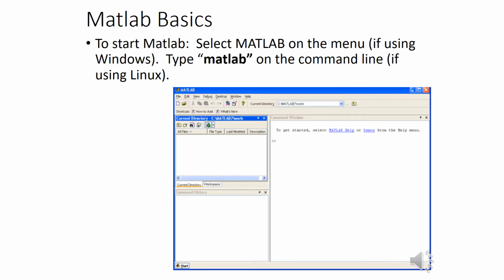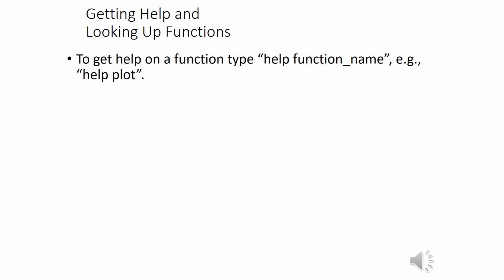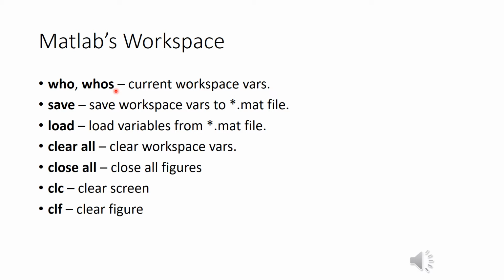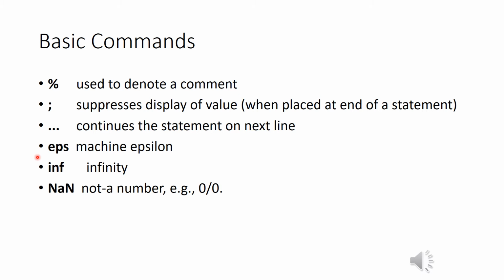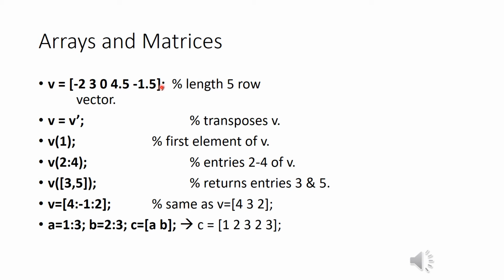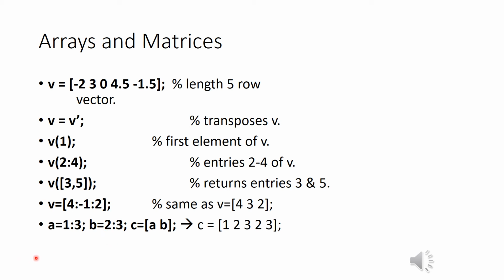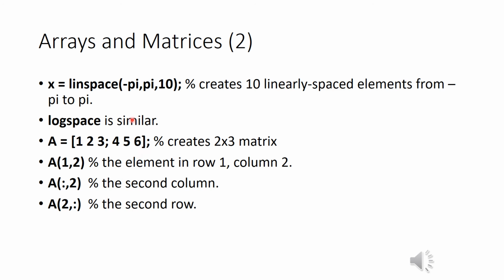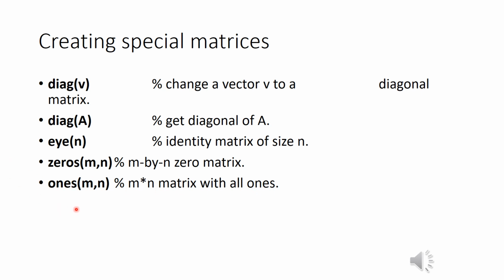MATLAB TUTORIAL PART1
MATLAB TUTORIALPART ITaught by: Dr. Khurram Zeeshan Haider
Matlab Basics
To start Matlab:  Select MATLAB on the menu (if using Windows).  Type “matlab” on the command line (if using Linux).
Getting Help and Looking Up Functions
To get help on a function type “help function_name”, e.g., “help plot”.
To find a topic, type “lookfor topic”, e.g., “lookfor matrix”
Matlab’s Workspace
who, whos – current workspace vars.
save – save workspace vars to *.mat file.
load – load variables from *.mat file.
clear all – clear workspace vars.
close all – close all figures
clc – clear screen
clf – clear figure
Basic Commands
% used to denote a comment
;  suppresses display of value (when placed at end of a statement)
... continues the statement on next line
eps  machine epsilon
inf    infinity
NaN  not-a number, e.g., 0/0.
Numbers
To change format of numbers:
 format long, format short, etc.
 See “help format”.
Mathematical functions:  sqrt(x), exp(x), cos(x), sin(x), sum(x), etc.
Operations:  +, -, *, /
Constants:  pi, exp(1), etc.

Arrays and Matrices
v = [-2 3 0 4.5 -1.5];  % length 5 row vector.
v = v’;   % transposes v.
v(1);   % first element of v.
v(2:4);   % entries 2-4 of v.
v([3,5]);   % returns entries 3 & 5.
v=[4:-1:2];  % same as v=[4 3 2];
a=1:3; b=2:3; c=[a b];  c = [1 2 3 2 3];
Arrays and Matrices (2)
x = linspace(-pi,pi,10); % creates 10 linearly-spaced elements from –pi to pi.
logspace is similar.
A = [1 2 3; 4 5 6]; % creates 2x3 matrix
A(1,2) % the element in row 1, column 2.
A(:,2)  % the second column.
A(2,:)  % the second row.
Arrays and Matrices (3)
A+B, A-B, 2*A, A*B % matrix addition, matrix subtraction, scalar multiplication, matrix multiplication
A.*B % element-by-element mult.
A’  % transpose of A (complex-conjugate transpose)
det(A) % determinant of A

Creating special matrices
diag(v)  % change a vector v to a diagonal matrix.
diag(A)  % get diagonal of A.
eye(n)  % identity matrix of size n.
zeros(m,n) % m-by-n zero matrix.
ones(m,n) % m*n matrix with all ones.

Logical Conditions
(not equal), ~ (not)
& (element-wise logical and), | (or)
find(‘condition’) – Return indices of A’s elements that satisfies the condition.
Example:  A = [7 6 5; 4 3 2];
    find (‘A == 3’);  -- returns 5.